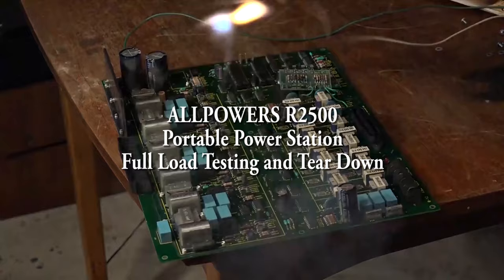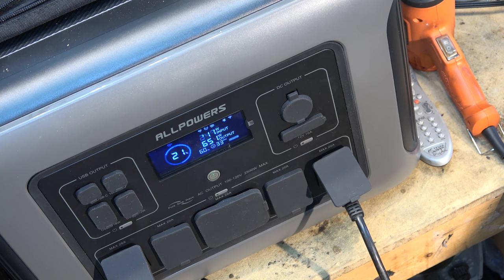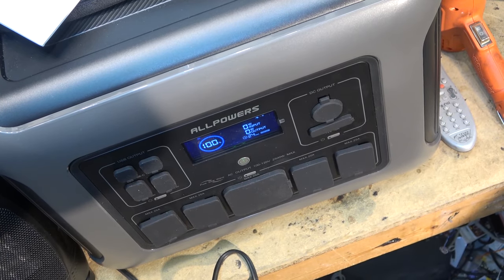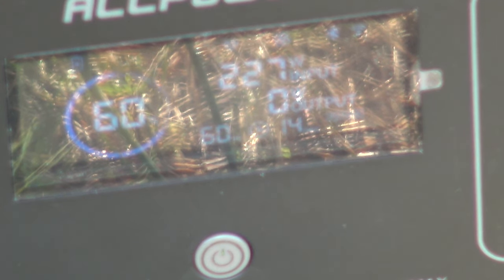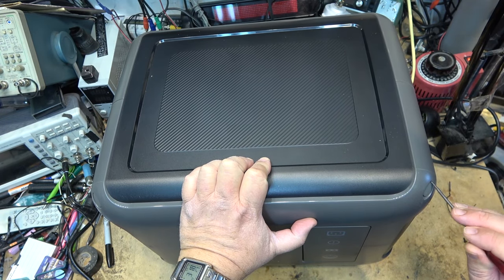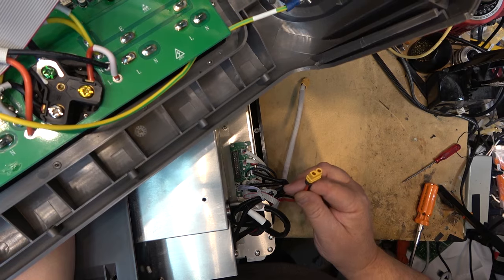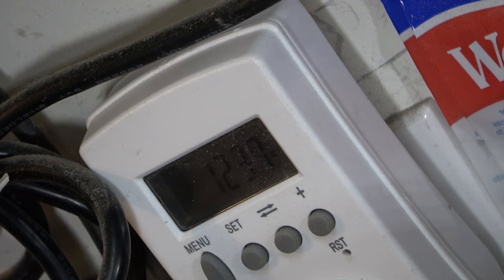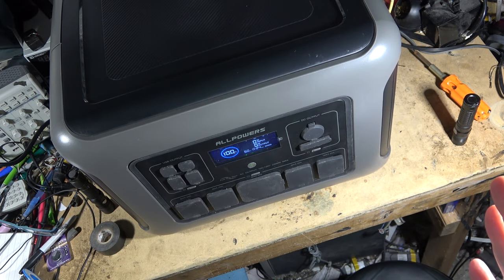Allpowers R2500 Portable Power Station Full test and Tear Down